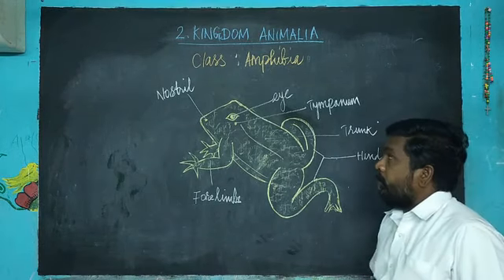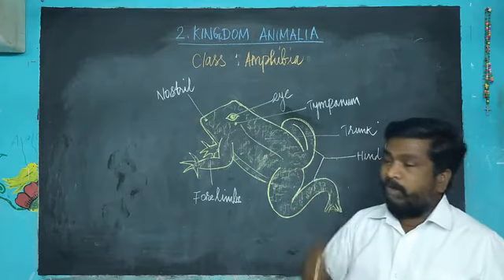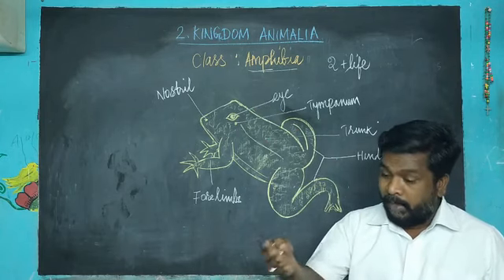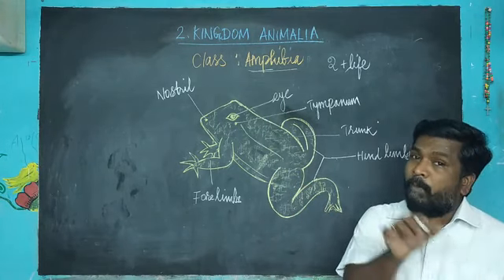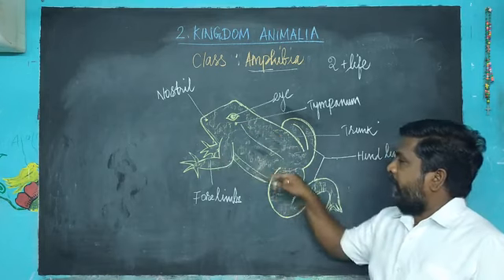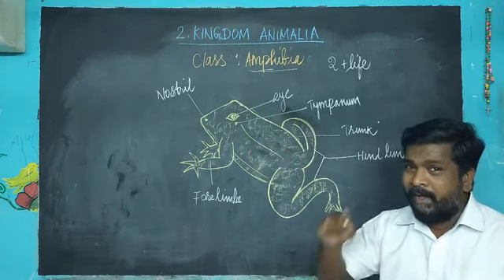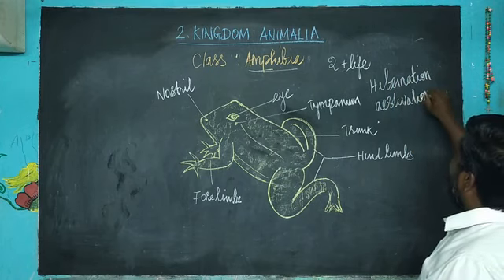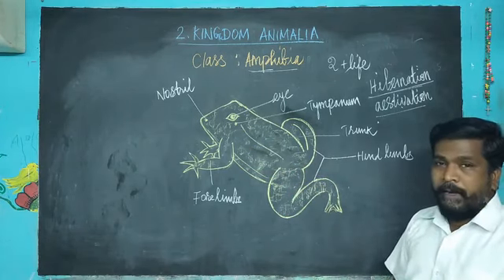Unit-2. Kingdom Animalia, Class: Amphibia, Std XI Bio-Zoology TN Board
Sub phylum - Vertebrata; Class: Amphibia